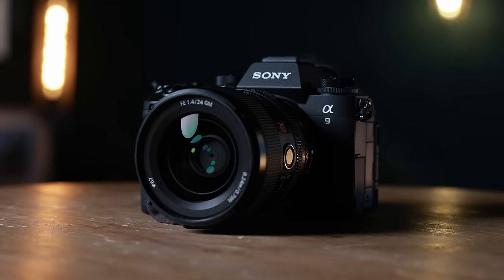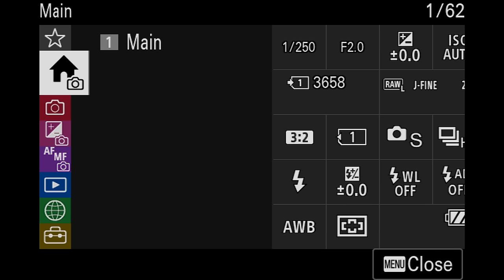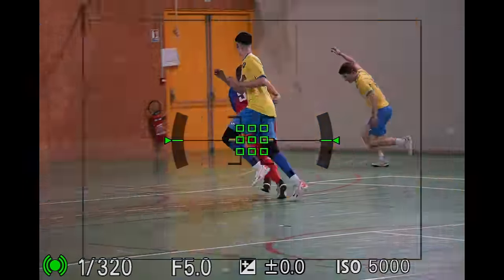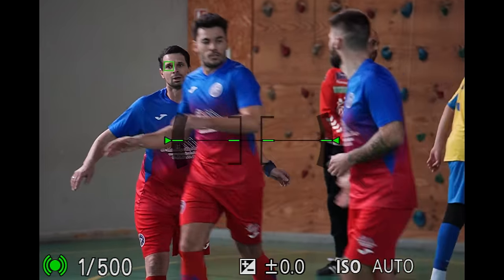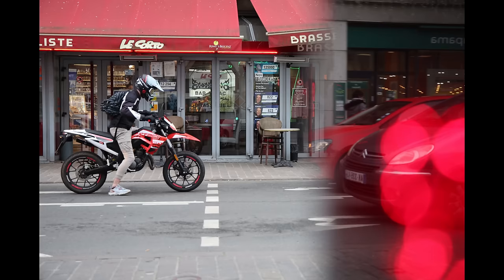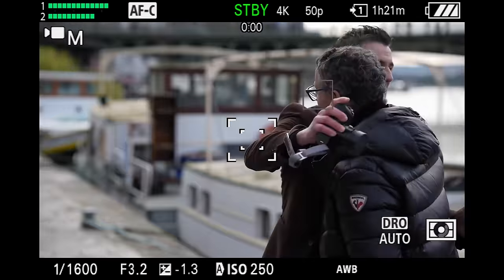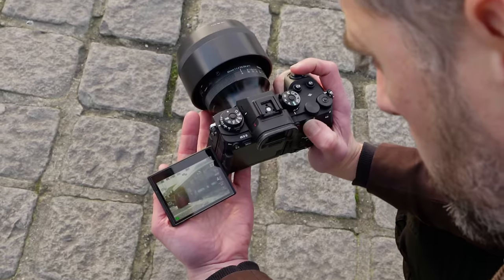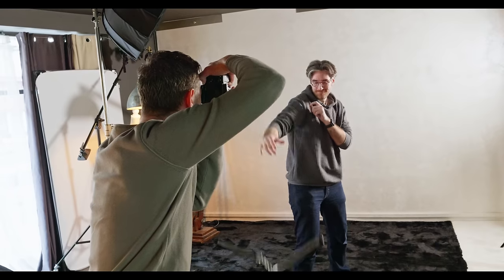Sony A9 III review: The future of cameras is fast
We’ve been waiting for global shutter cameras for years, and Sony clearly felt that the time was finally right. It was a wise calculation — the A9 III is far better than we expected for a first-gen product. It offers mind-blowing speeds and incredible video capabilities, with a small cost in image quality, especially for its intended market.